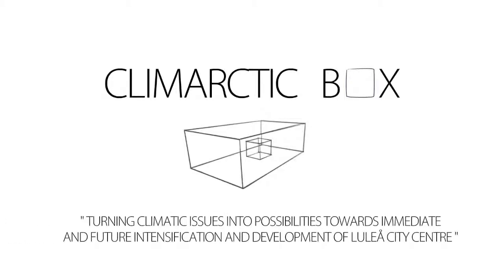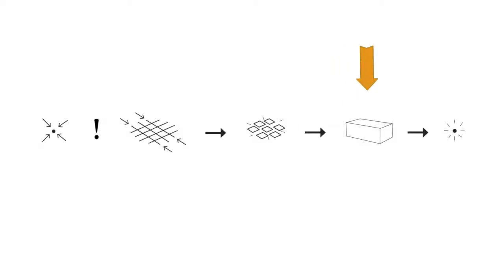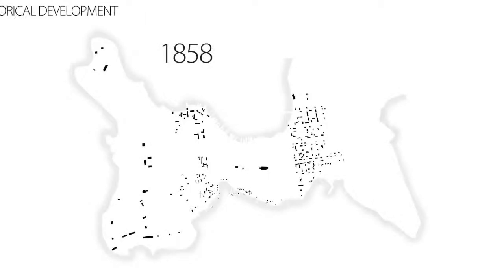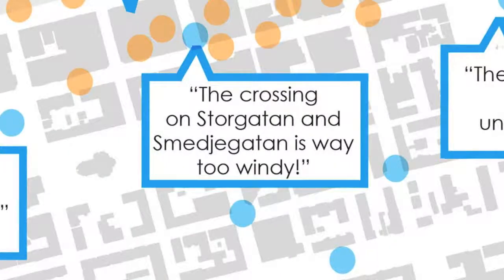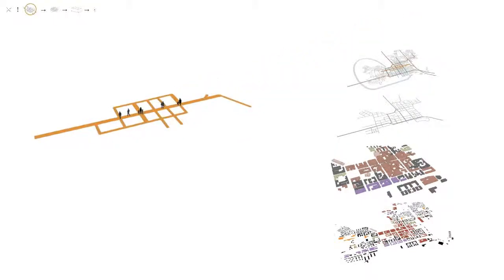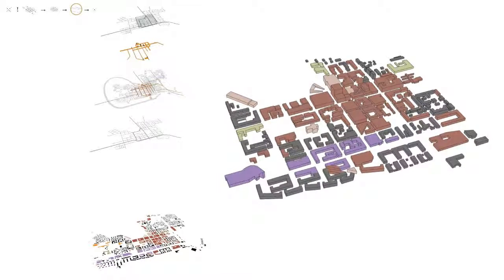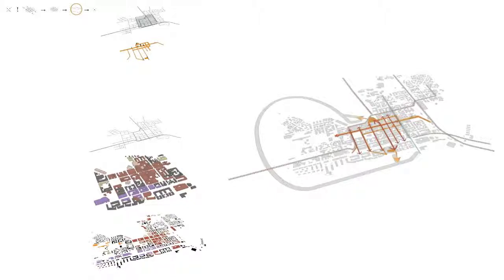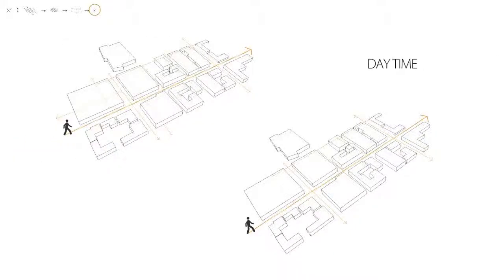Climarctic Box - Urban Morphology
Final presentation in the Urban Morphology course at the University of technology in Luleå, autumn 2014.
A group project that focus on the climate factor in Luleå and is based on peoples thoughts about the built environment and future development.